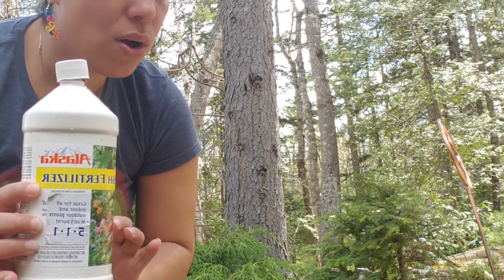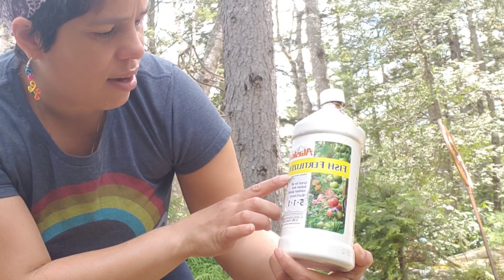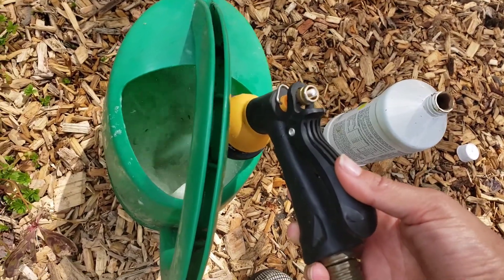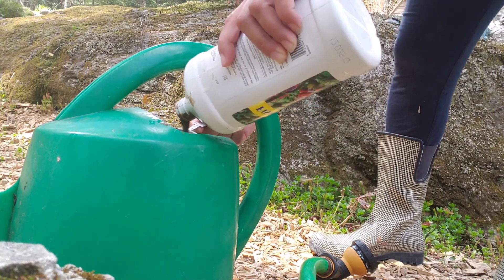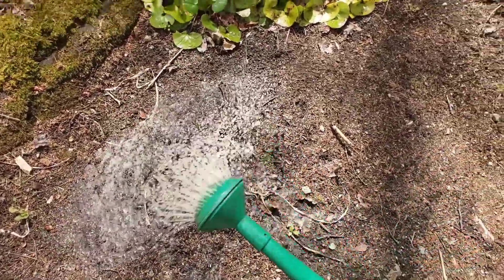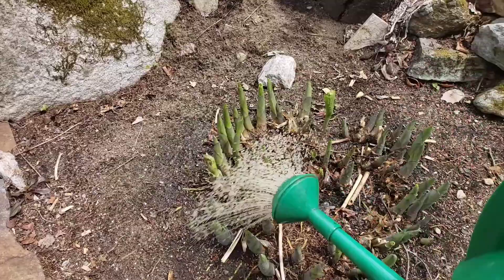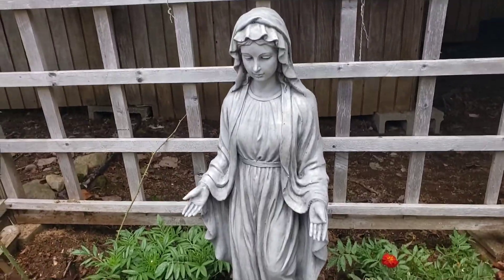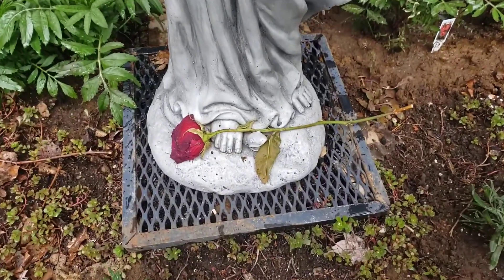HOW TO USE ALASKA FISH FERTILIZER 🐠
🐟HOW TO USE ALASKAN FISH FERTILIZER 🐠

🌿On this video I talk about the benefits of using organic fish fertilizer.

🌿Plants needs not only need water, air, sunshine, love and communication. They also need to be fed plant food, which is why feeding them fish fertilizer is important on top of adding compost and granular organic nutrients.

🌿Your plants will be larger and will produce more flowers and fruit. They'll also be better able to fend off pests and disease, and will have better resistance to drought and other weather stress.